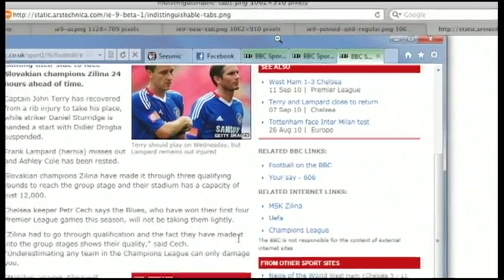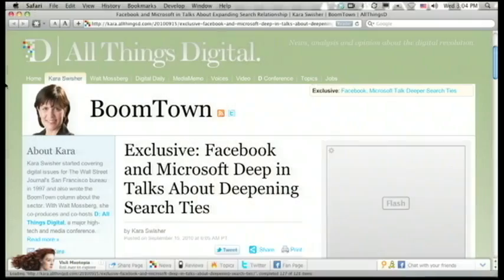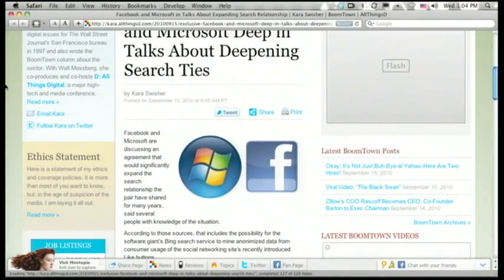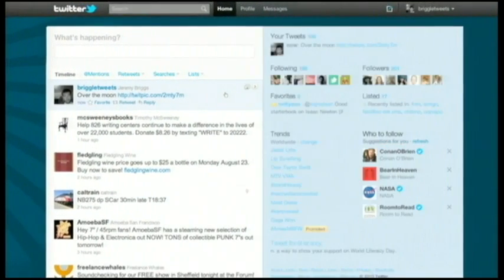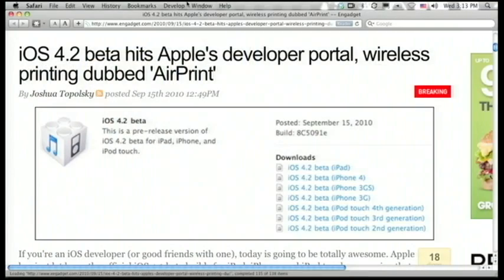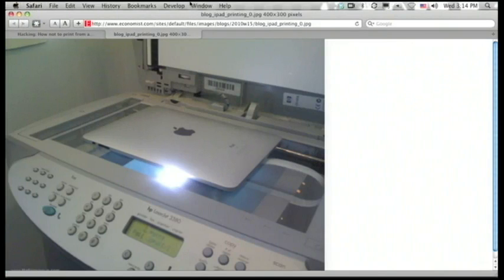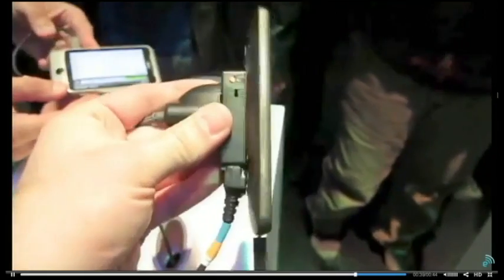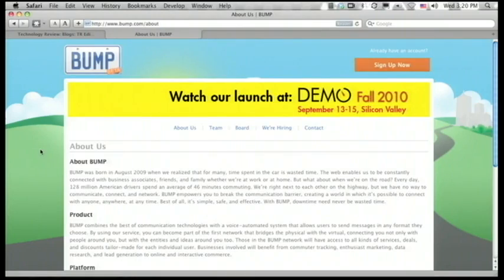Tech News Today 75: License to Bump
Hosts:Tom Merritt, Becky Worley, and Erik Lanigan
Do some social networking in traffic, witness the beauty of IE9, Twitter gets a makeover.